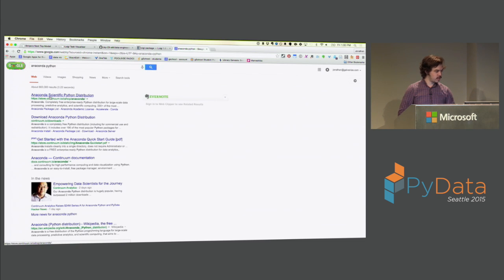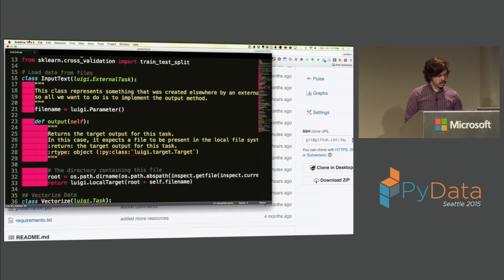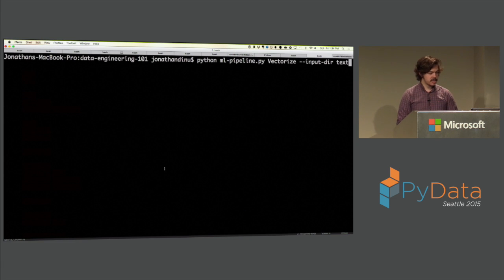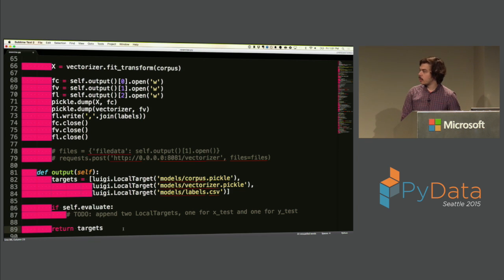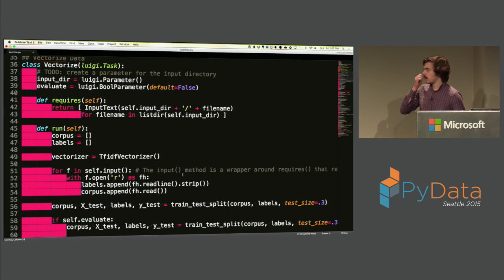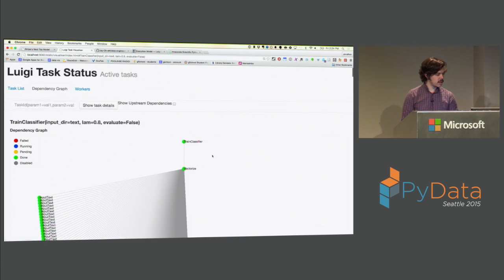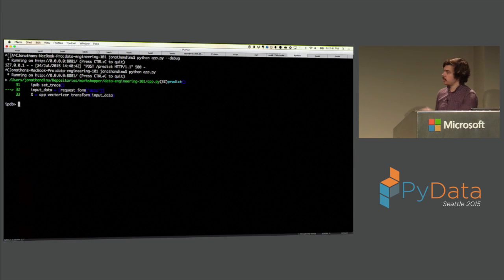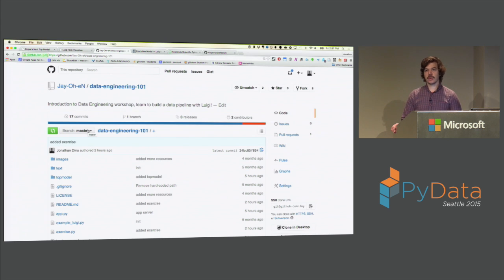Jonathan Dinu: Scalable Pipelines with Luigi or: I’ll have the Data Engineering, hold the Java!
In this workshop you see how (and why) to leverage the PyData ecosystem to build a robust data pipeline. More specifically you will learn how to use the Luigi framework to integrate multiple stages of a model building pipeline (collection, processing, vectorization, training of multiple models, and validation) all in Python!

As companies scale prototypes and ad hoc analyses into production systems, it is critical to build automated (and repeatable) systems for data collection/processing and model training /evaluation which are fault tolerant enough to adapt to changing constraints. Sustainable software development is often an afterthought for data scientists, especially since the tools for analysis (R, scientific python, etc.) do not naturally lend themselves to building scalable and extensible software abstractions. But now we can have our cake and eat it too... all with Python!

In this workshop you see how (and why) to leverage the PyData ecosystem to build a robust data pipeline. More specifically you will learn how to use the Luigi framework to integrate multiple stages of a model building pipeline: collection, processing, vectorization, training of multiple models, and validation.

Outline:
The basic components of a data pipeline (5min)
What and Why Luigi (10min)
Lab: The Smallest (1 stage) pipeline (15min)
Managing dependencies in a pipeline (10min)
Lab: Multi-stage pipeline and introduction to the Luigi Visualizer (15min)
Serialization in a Data Pipeline (10min)
Lab: Integrating your pipeline with HDFS and Postgres (20min)
Scheduling (10min)
Lab: Parallelism and recurring jobs with Luigi (20min)
Wrap up and next steps (5min)

00:10 Help us add time stamps or captions to this video! See the description for details.